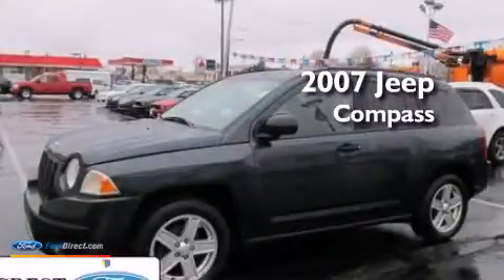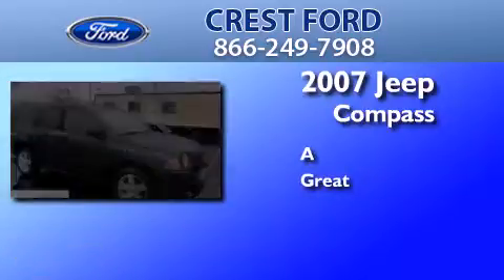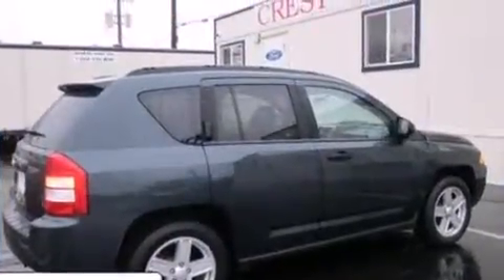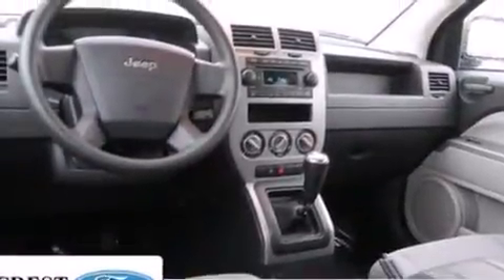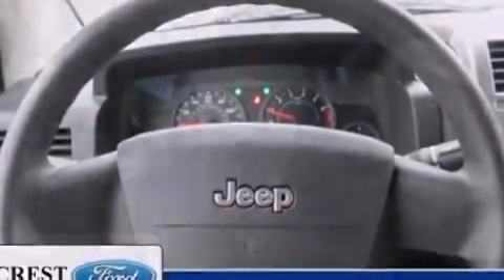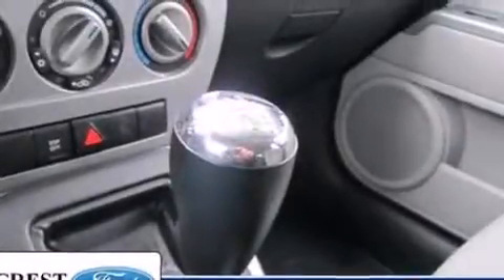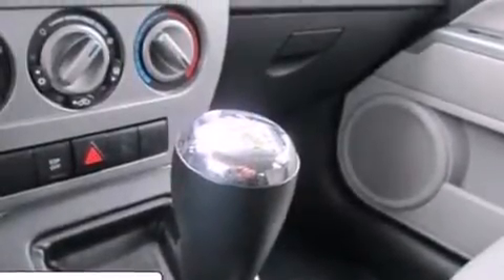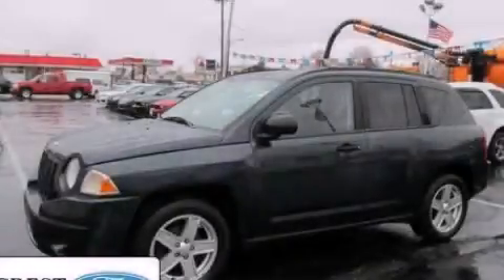Pre-Owned 2007 JEEP COMPASS Center Line MI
We have been honored to serve the Center Line MI area , we promise that your experience at our dealership will exceed your expectations ! Year : 2007 Make : JEEP Model : COMPASS Engine : 2.4L I4 16V MPFI DOHC Trans . : 5-SPEED MANUAL Exterior : STEEL BLUE METALLIC Miles : 93,467 Interior : PASTEL SLATE GRAY Stock : P9180 Crest Ford Van Dyke Center Line , MI 48015